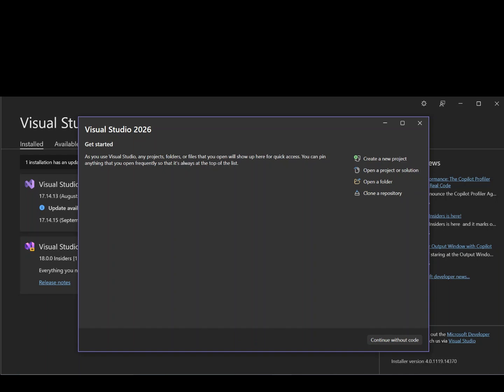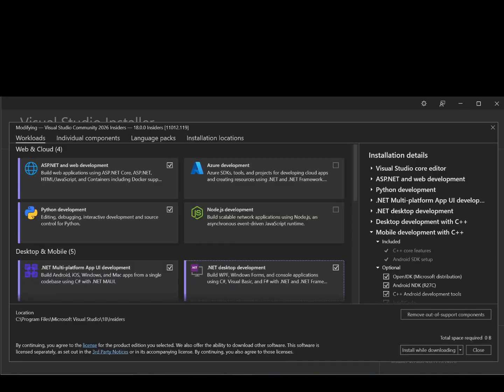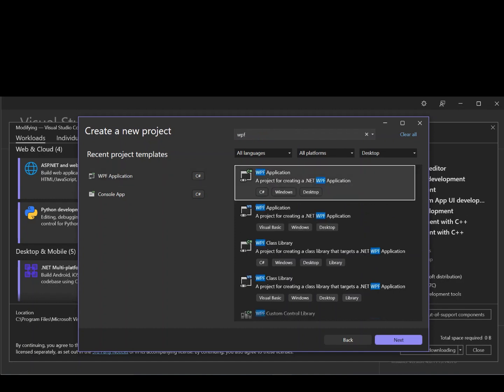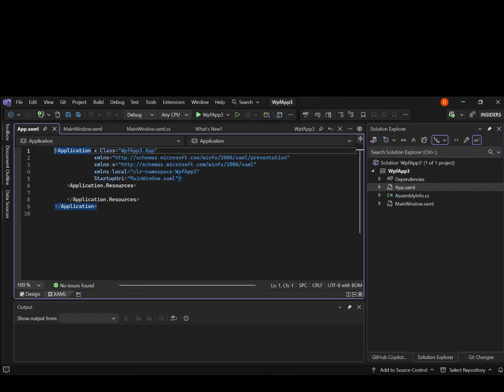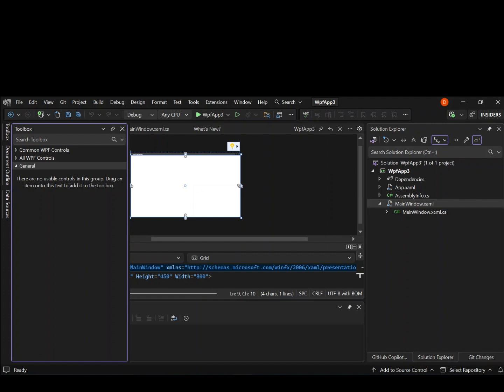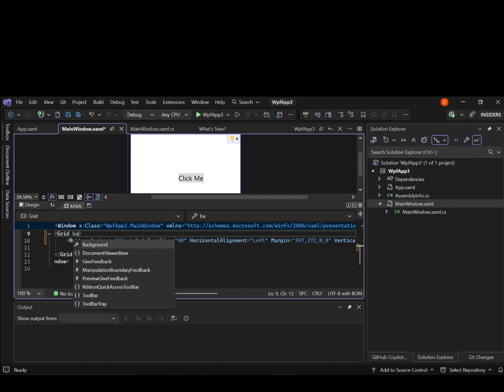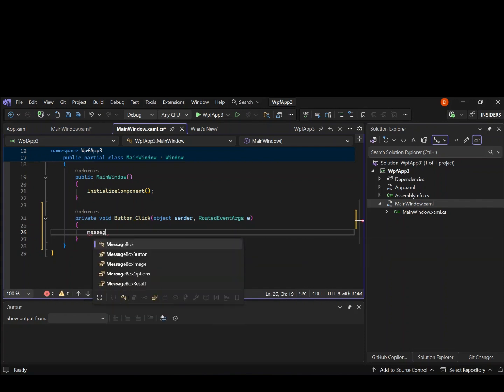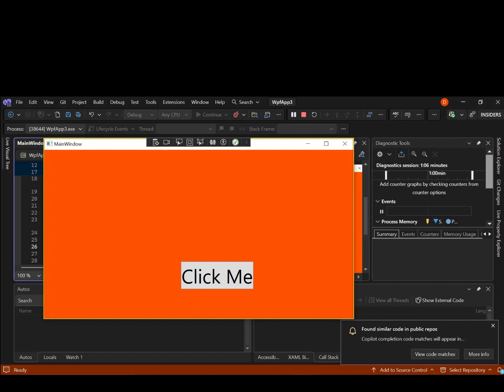Getting Started with WPF in Visual Studio 2026 | Beginner’s Guide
Build your first WPF (Windows Presentation Foundation) app in Visual Studio 2026! 🎉

In this beginner-friendly tutorial, I’ll walk you through:
✅ What WPF is and why it’s powerful for Windows desktop apps
✅ How to create your first WPF project in Visual Studio 2026
✅ Exploring the project structure (XAML & C# code-behind)
✅ Designing your first UI with a button
✅ Adding functionality with C#

By the end of this video, you’ll have your first working WPF app running inside Visual Studio 2026. Perfect for beginners who want to get into desktop development with C#.